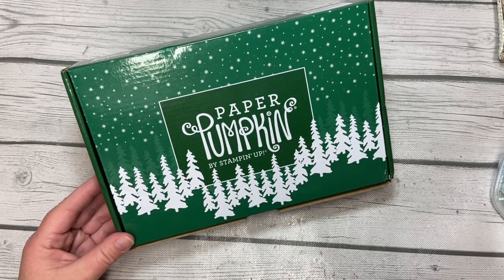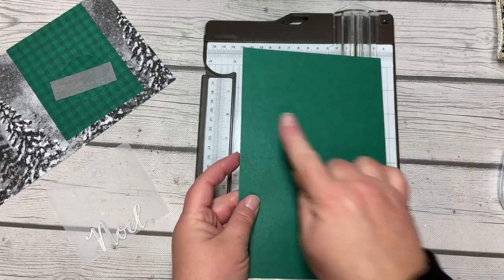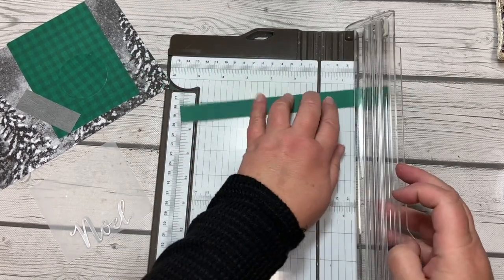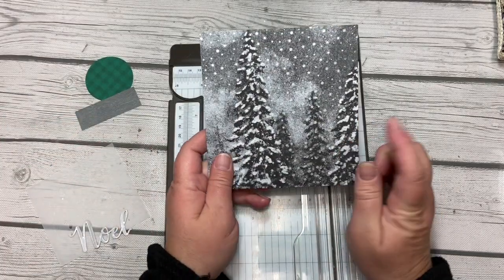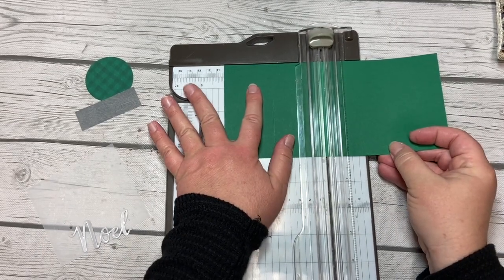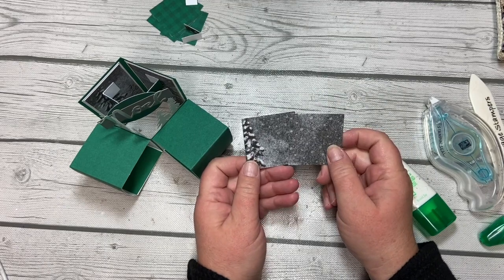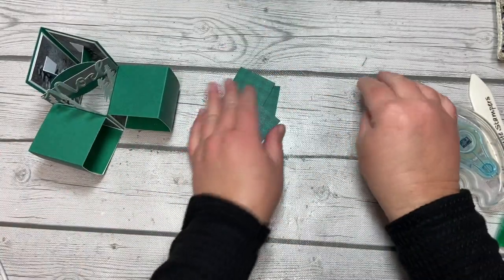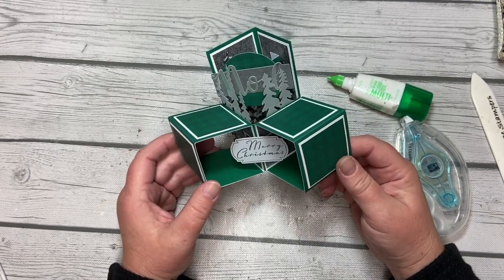The 12 Projects of Christmas 2021: Project #4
This super funfold piece of art doubles as my alternate project for the October 2021Paper Pumpkin kit. There's a lot of cutting involved, but follow my simple step by step instructions to re-create one just like it or another one using completely different products!